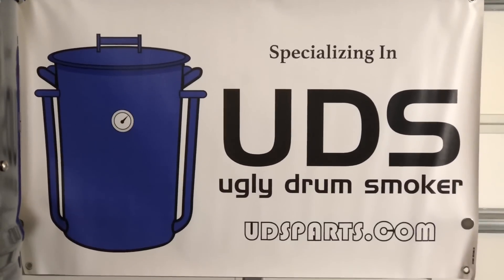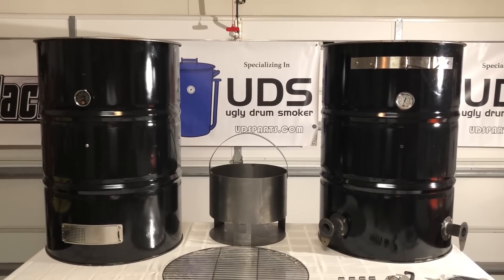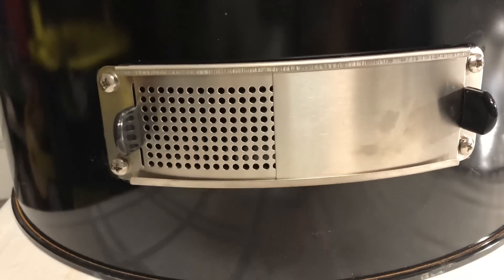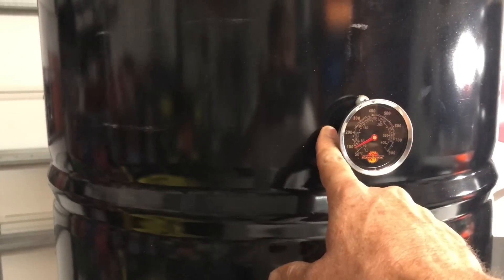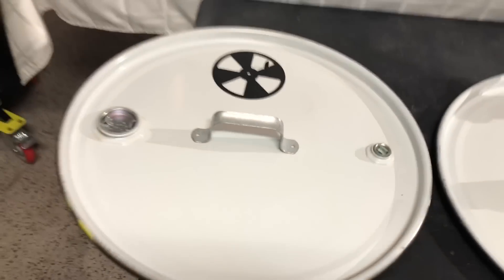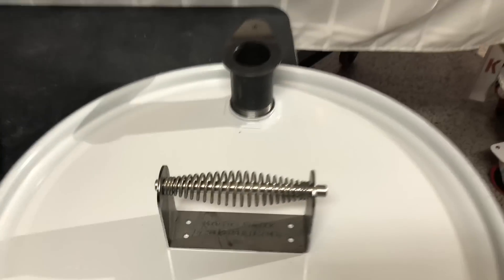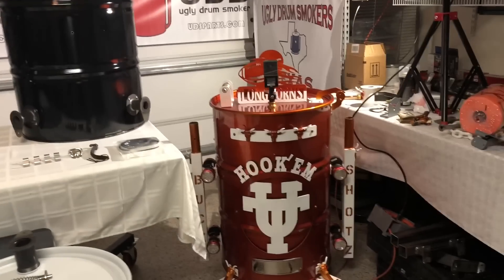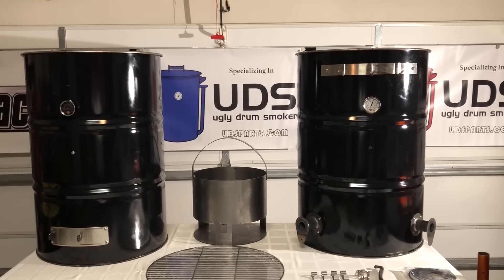UDSparts.com NEW $85 Kit vs their $139.00 UDS Kit Side By Side Comparison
Side By side comparison of the NEW $84.99 UDS Kit vs the $139 UDS Kit released earlier this year by UDSparts,com.
   Get a 55 Gallon Food Grade Drum and some high temp VHT spray paint and you choose the kit. Both work equally as well, its just the look you like and accessories that make that decision for you.